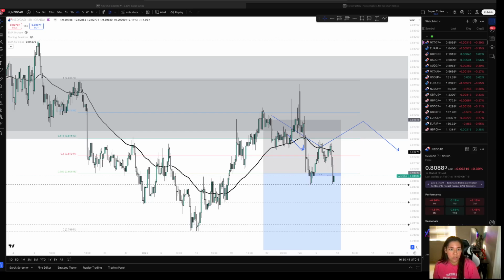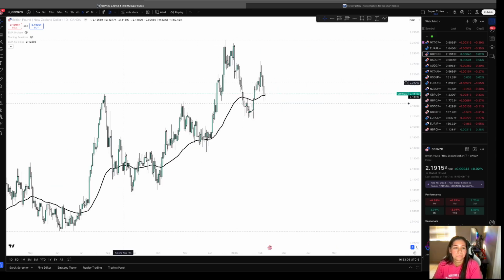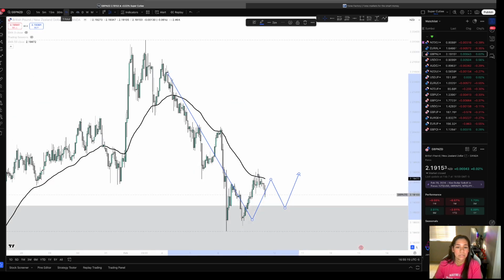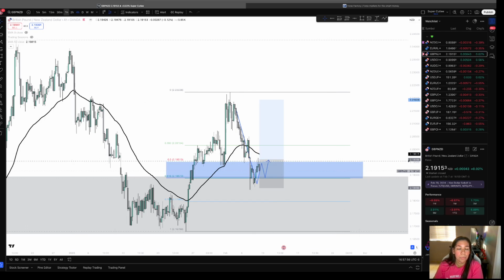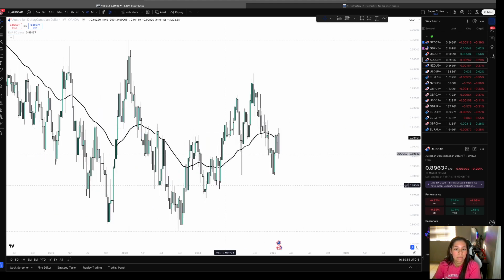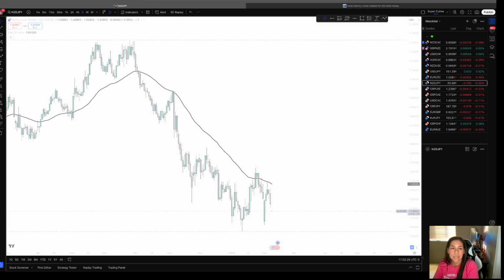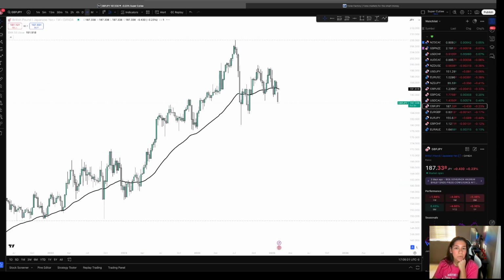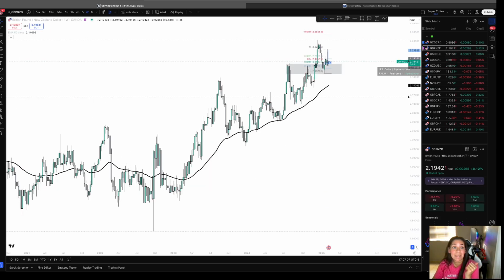Sunday Forex Market Breakdown 2/9/2025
Chart with me every Sunday before market open.

Hope you all are enjoying my videos!

Anything that I say on here I only share because of my own experience in the market none of this is financial advice. I'm on my journey just like anyone watching this.

I am documenting my journey to share with you all, hopefully you gain something from videos, and avoid some mistakes.